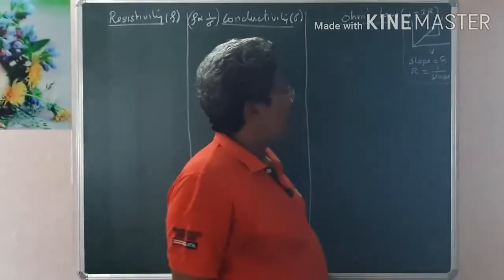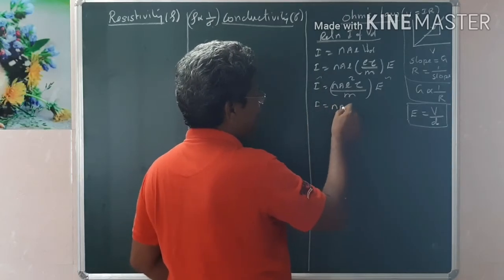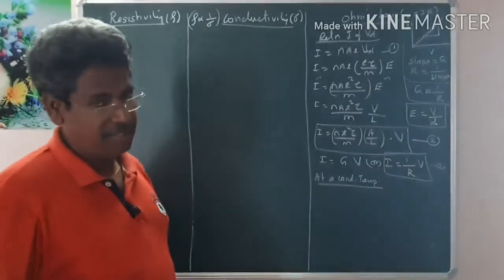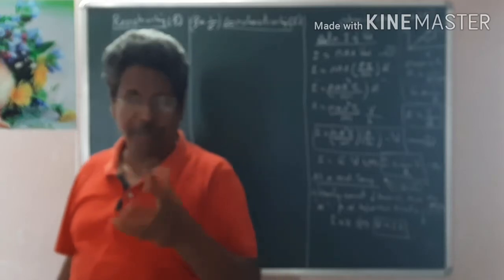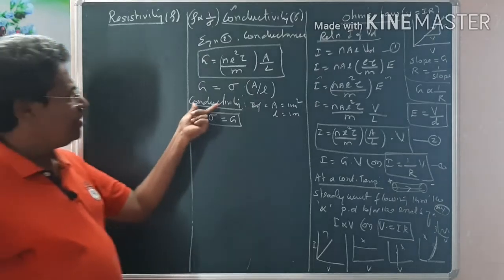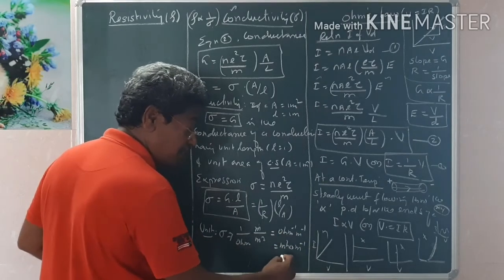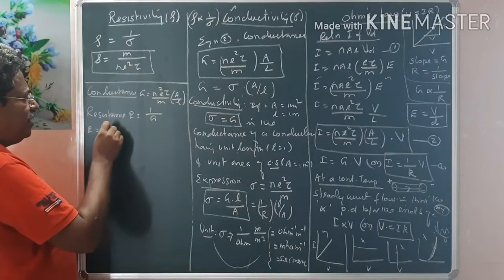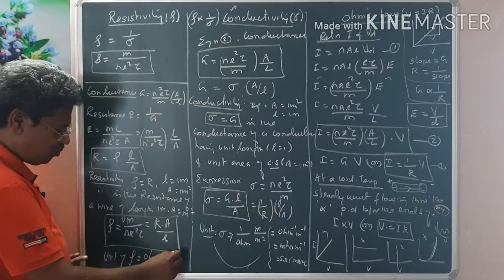Microscopic expression for Ohm's law, conductivity and resistivity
Current electricity part 2 expression for Ohm's law